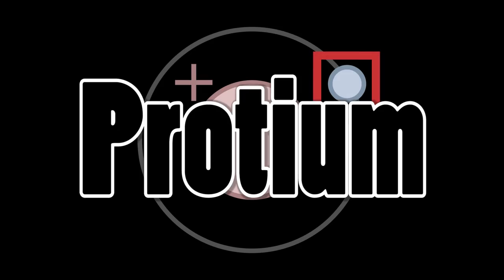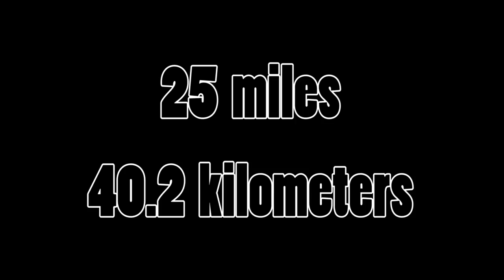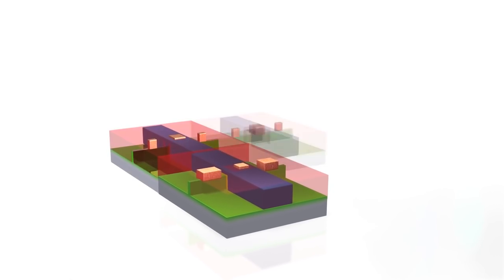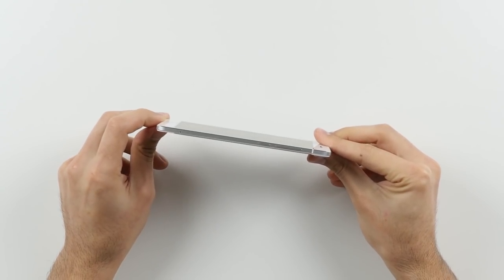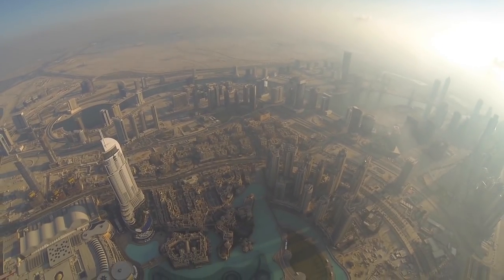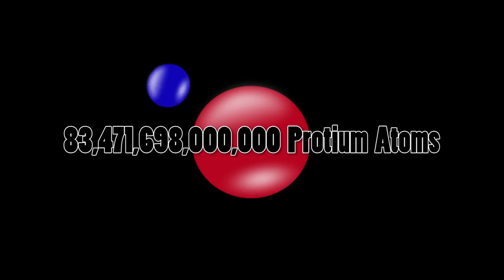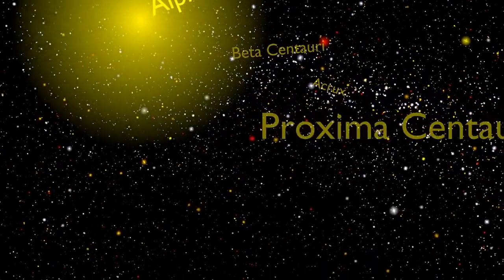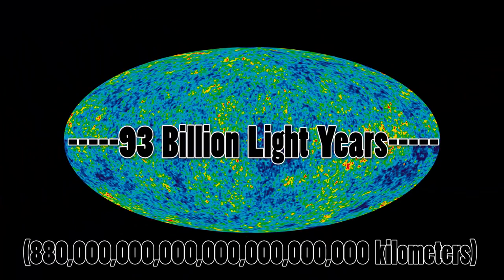Minute Science: The Scale of Everything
- Here it is... the revival of my first series here on the channel! Let me know what you think, and please suggest future topics in the comment section. This is Minute Science; science explained in 4 minutes or less. Enjoy!